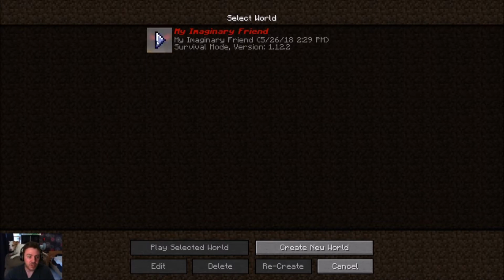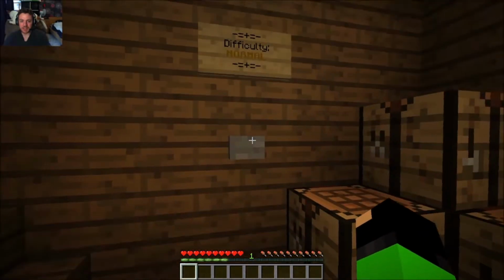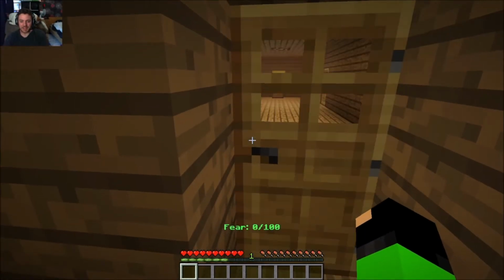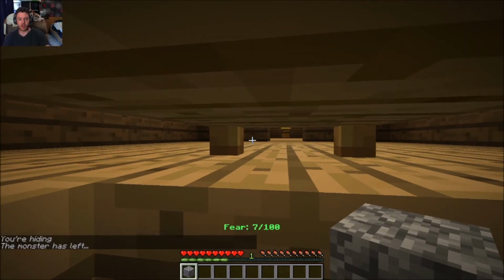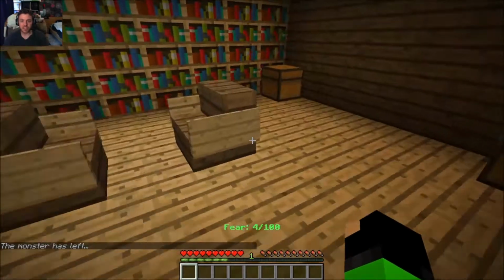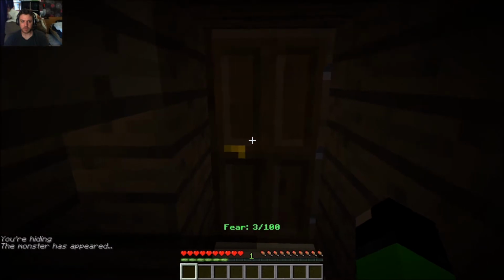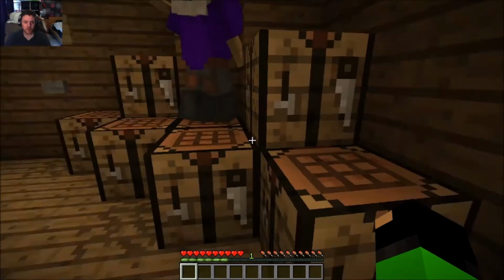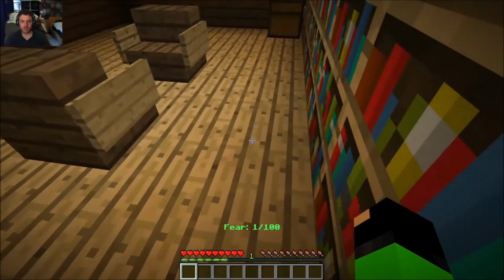Minecraft Horror Custom Map - My Imaginary Friend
If you love my videos please consider supporting the channel for the price of a coffee it really means the world to me!

Custom Horror Minecraft map my imaginary friend - So scary I literally screamed my head off I'm sure even if you don't like minecraft you'll have a blast watching me scared.